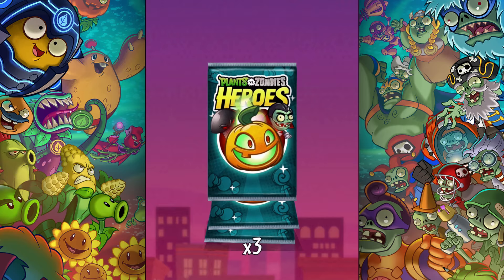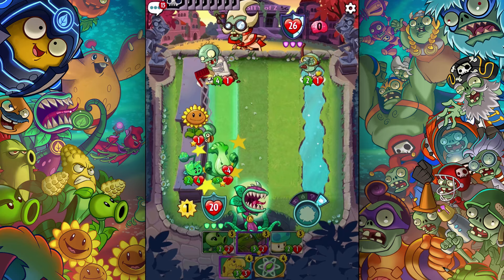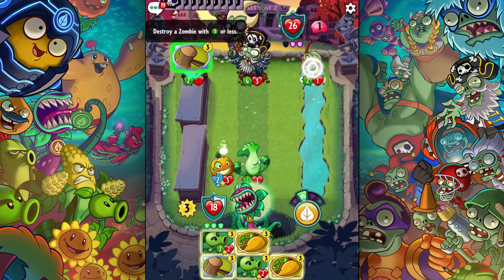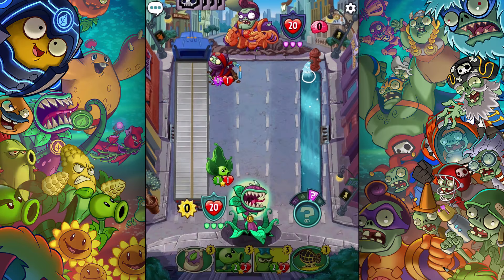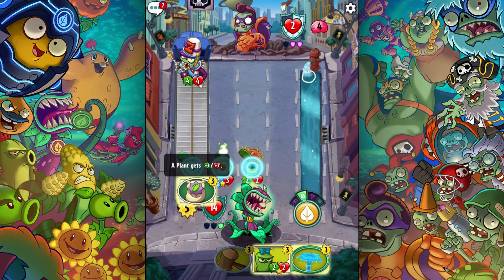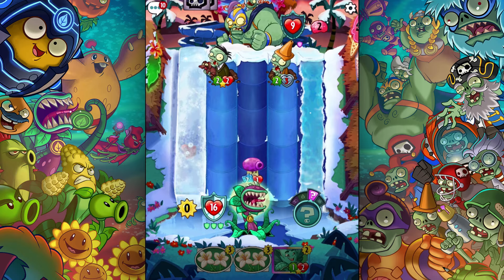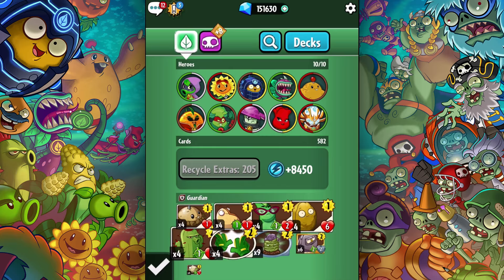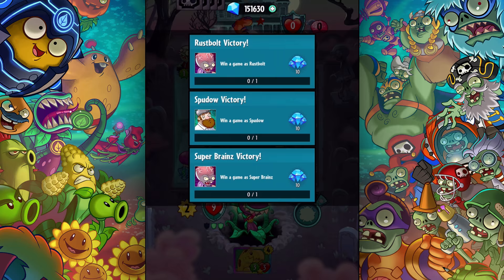JACK O'LANTERN! - Plants vs. Zombies: Heroes - Gameplay Walkthrough Part 104 (iOS, Android)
Plants vs. Zombies: Heroes Gameplay Walkthrough Part 104! Jack O'Lantern Lawn of Doom gameplay!

🎬 Exclusive Videos!

GAME INFO
Developer: PopCap Games
Publisher: Electronic Arts
Platforms: iOS, Android
Release Date: 2016